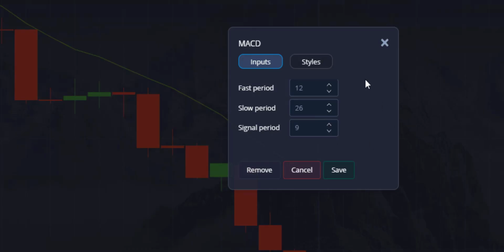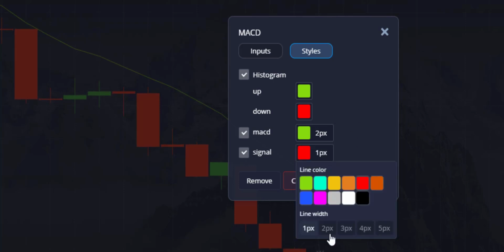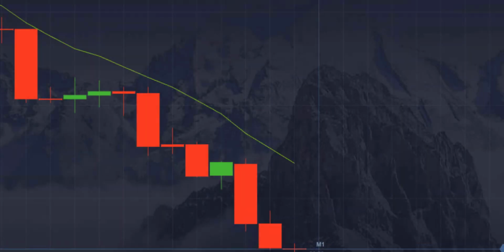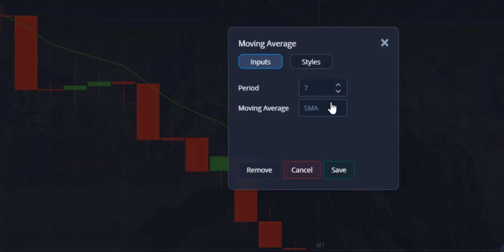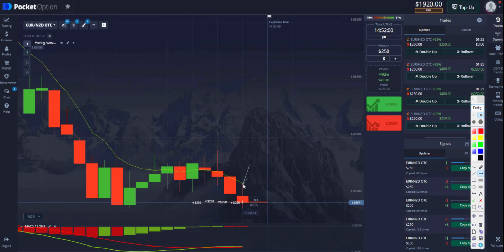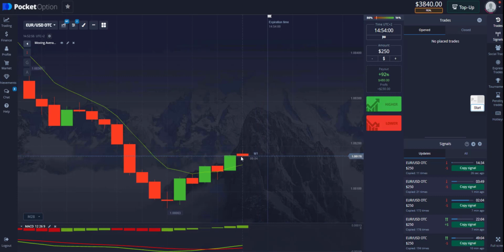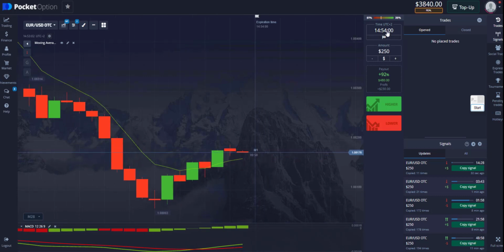Binary Options 99% STRATEGY - 2,000$ In 3 Minutes Make a Profit Every Day on PocketOption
In this video, I will be sharing with you an amazing Moving Average And MACD indicator strategy that has the potential to turn $2920 into $5680 on the Pocket Option trading platform. If you are struggling to make a decent profit with your trading, this is a strategy that you definitely don't want to miss out on!

I will then move on to showing you how to use it in your trading, step by step. We will provide you with live examples of trades that resulted in profits, so you can see the strategy in action. We know that trading can be a daunting experience, but with this  Moving Average And MACD indicator strategy, you can finally start seeing some success!

 Don't wait any longer to start implementing this powerful strategy - watch this video now and start turning your $2920 into $5689 on Pocket Option!